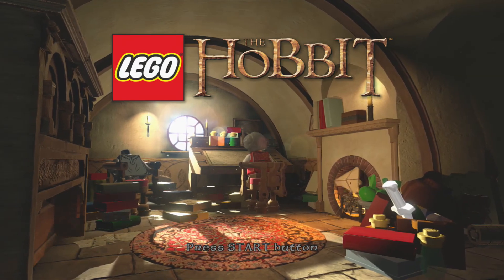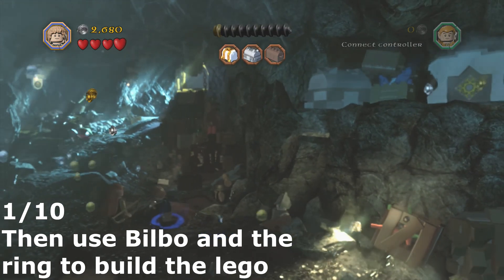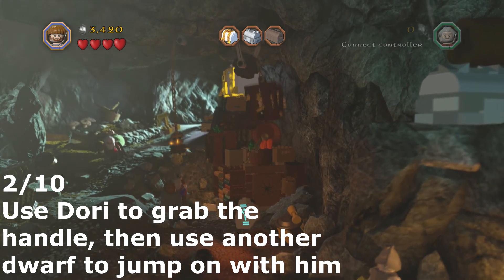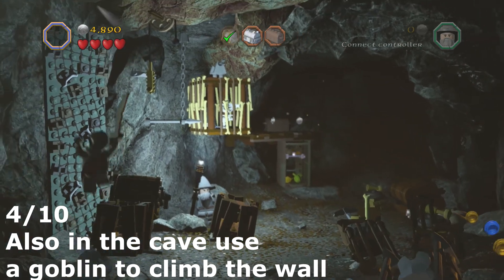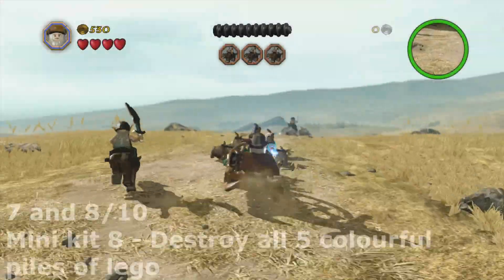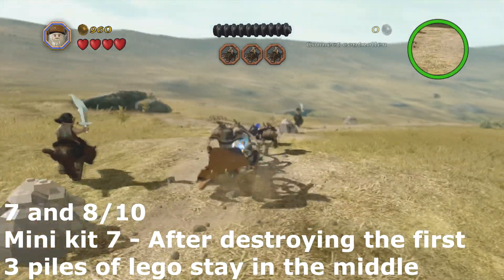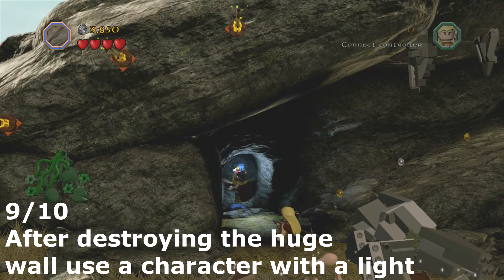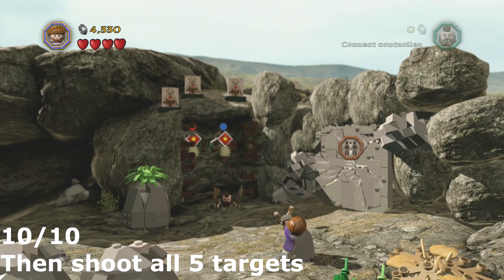Lego Hobbit The Troll Hoard All 10 Mini Kits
This video shows you in detail how to get all 10 mini kits in this level!!
Go check out our video on how to get all 4 treasure items and blacksmith design in this level!!